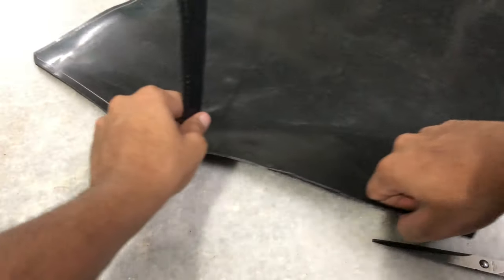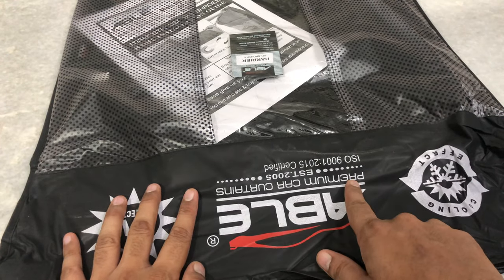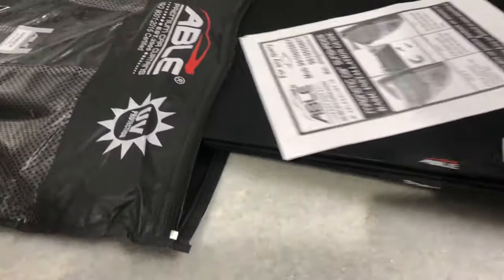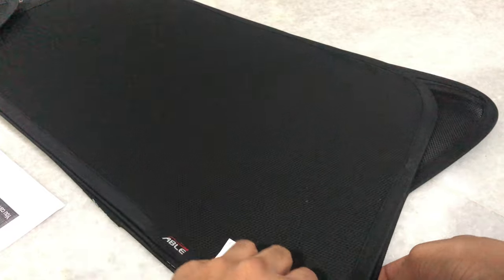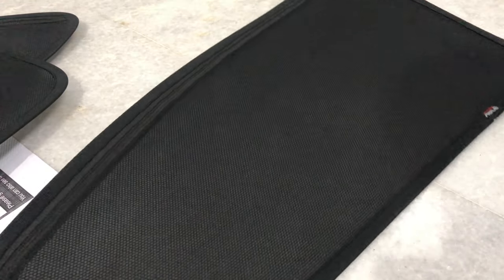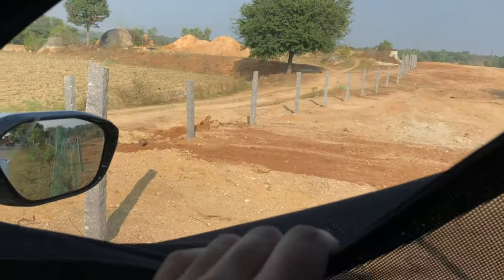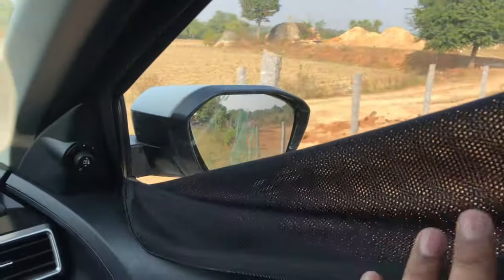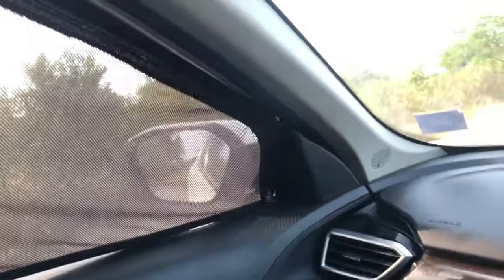Able Tata Harrier Magnetic Sun Shades | Best Sun Shades for Tata Harrier?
A small video in which we are looking at the magnetic sun shades for Tata Harrier. Are these the best sun shades for Tata Harrier? These are magnetic. So, that is definitely a good thing. But, first - decide if you really do need a sun shade..